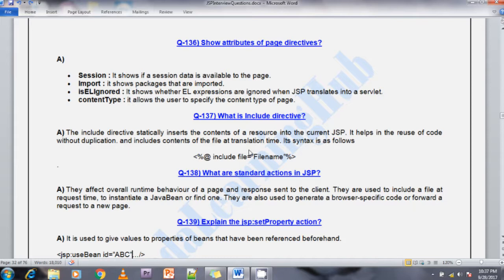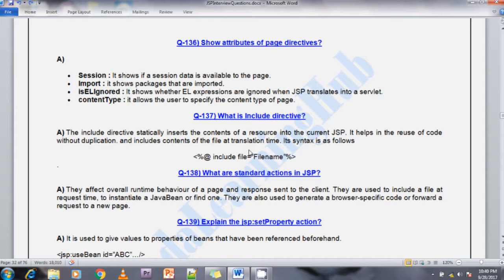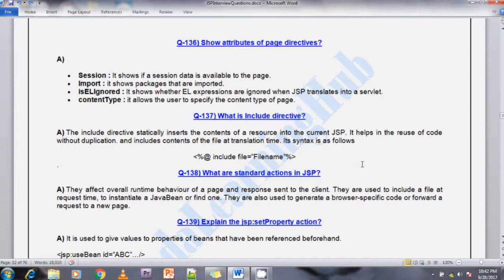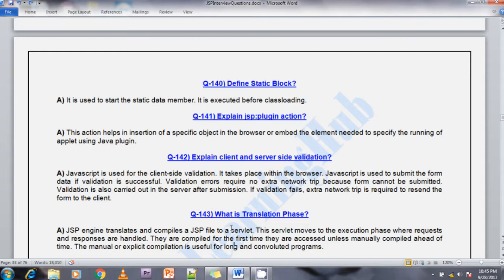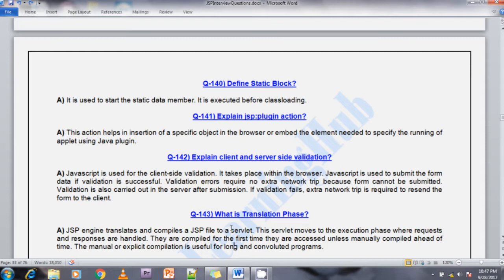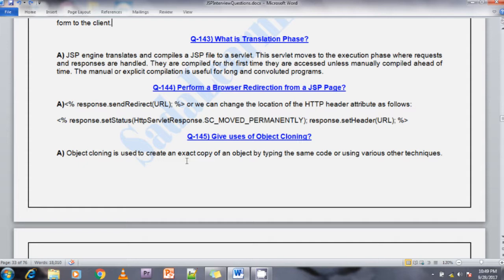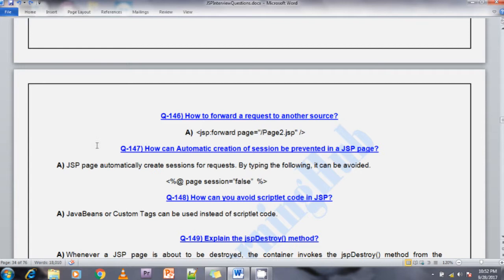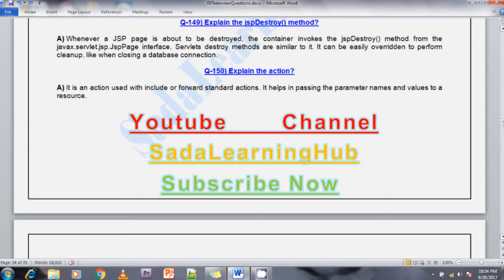JSP Interview Questions – 136 To 150 out of 255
This video can help you to learn JSP Technology interview questions with explanation

Q-136) Show attributes of page directives?
Q-137) What is Include directive?
Q-138) What are standard actions in JSP?
Q-139) Explain the jsp:setProperty action?
Q-140) Define Static Block?
Q-141) Explain jsp:plugin action?
Q-142) Explain client and server side validation?
Q-143) What is Translation Phase?
Q-144) Perform a Browser Redirection from a JSP Page?
Q-145) Give uses of Object Cloning?
Q-146) How to forward a request to another source?
Q-147) How can Automatic creation of session be prevented in a JSP page?
Q-148) How can you avoid scriptlet code in JSP?
Q-149) Explain the jspDestroy() method?
Q-150) Explain the action?